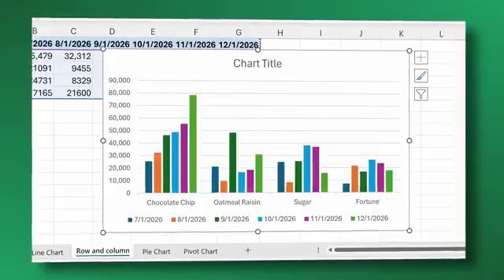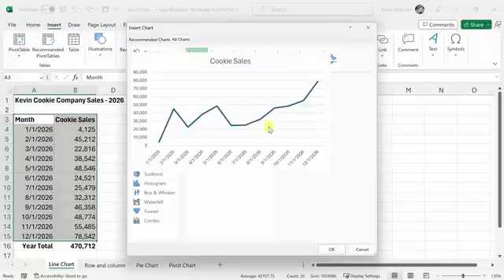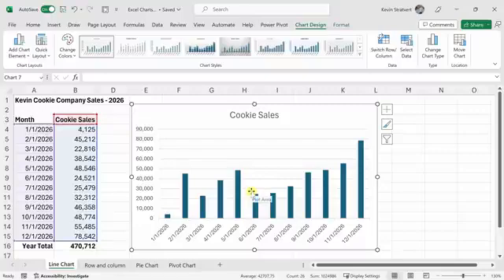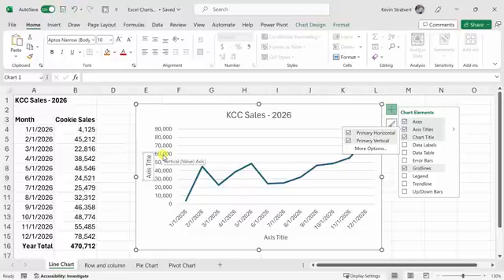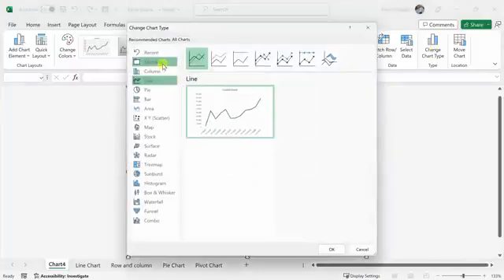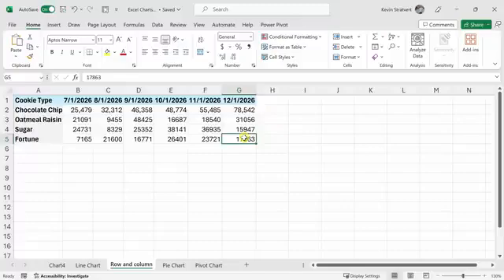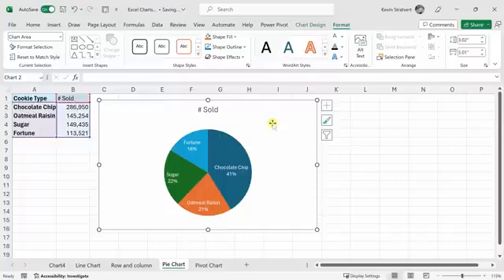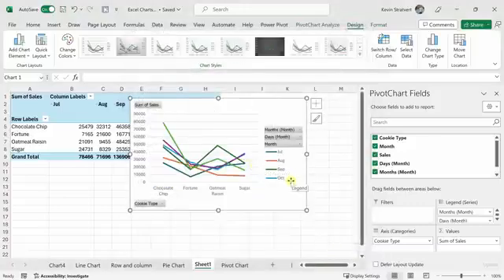Excel Charts and Graphs Tutorial